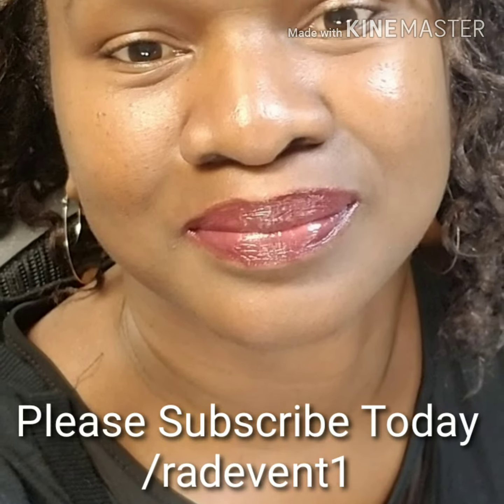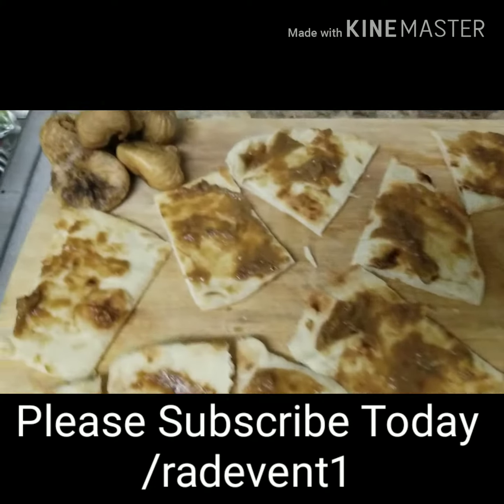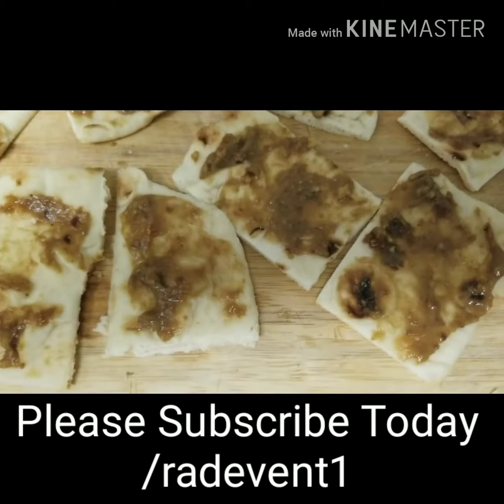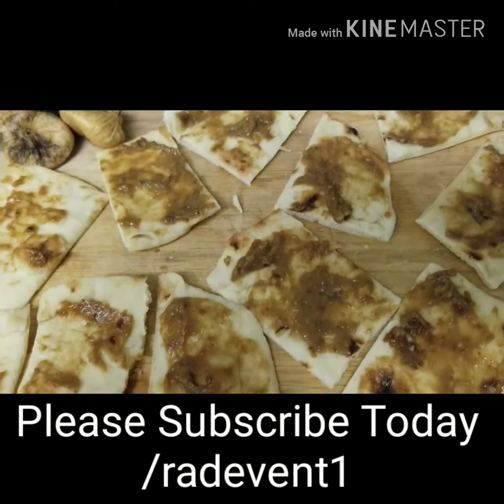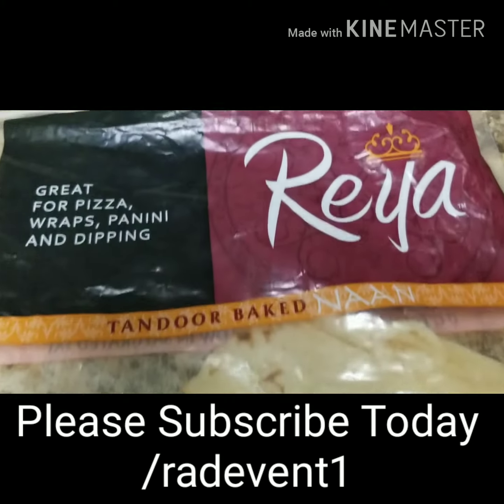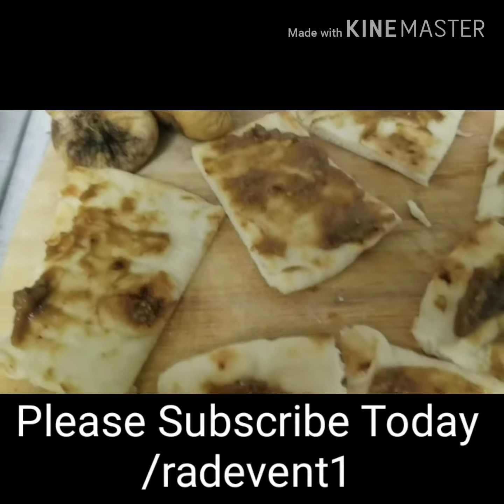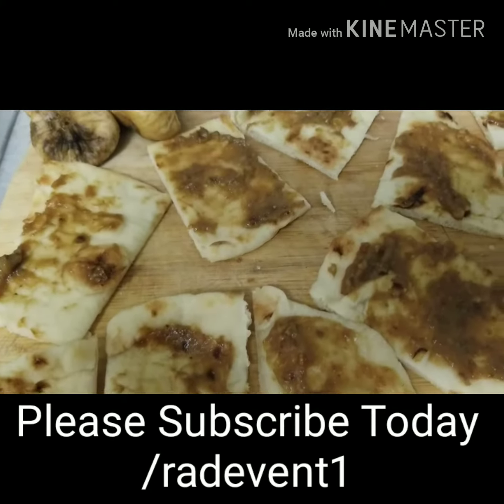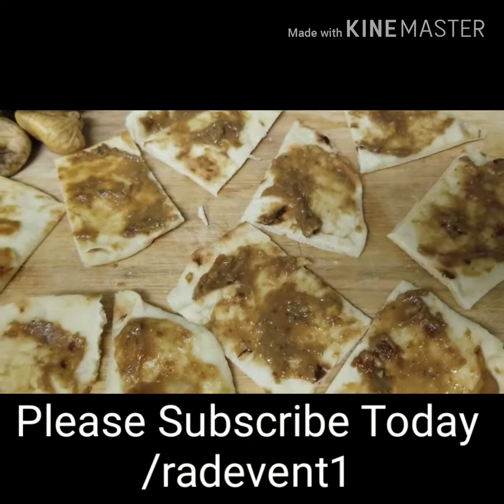A Delicious and Easy to Make Snack for the Kids / Healthy plantbase option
its memorial day weekend and i have the kids. here is a kid friendly snack that kept the kids happy. Its simple, delicious and easy to make. It also works for lunch, picnics, summer camp, a day at the part and more.